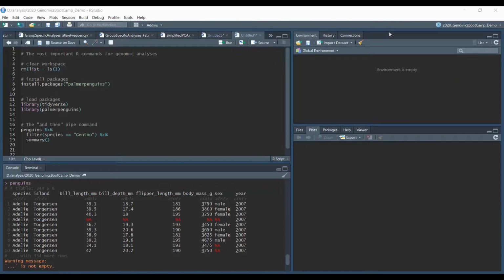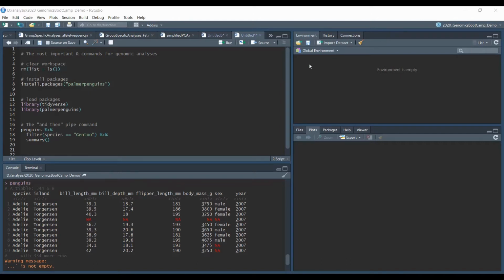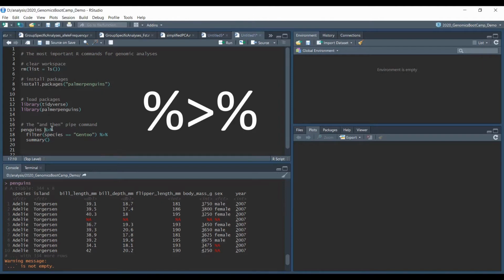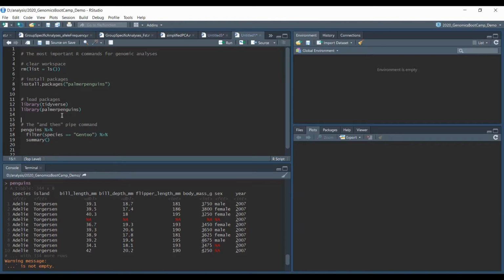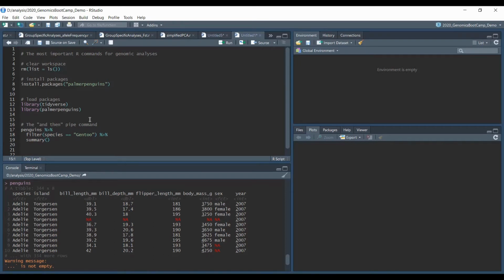R for beginners | Part 6: Pipe command - and then | Most important R commands